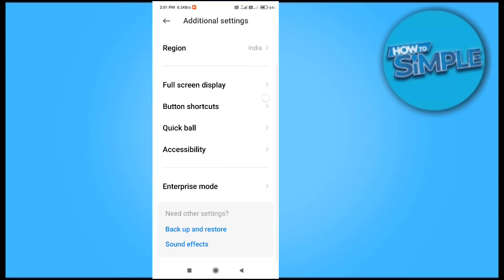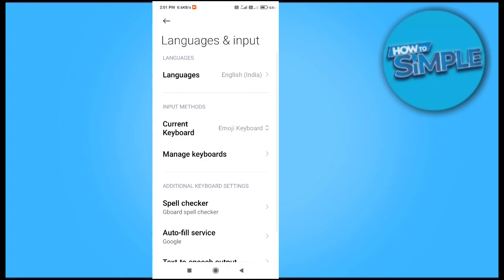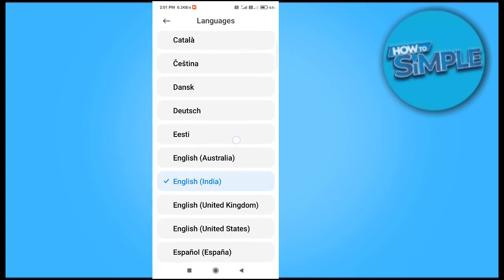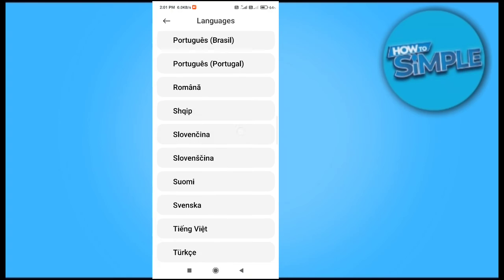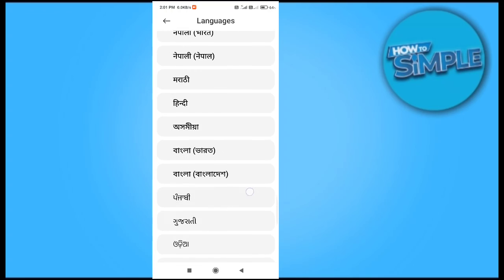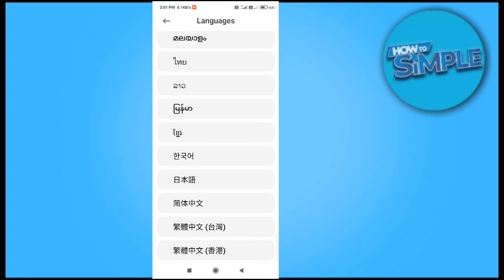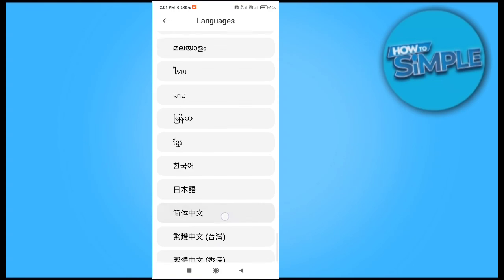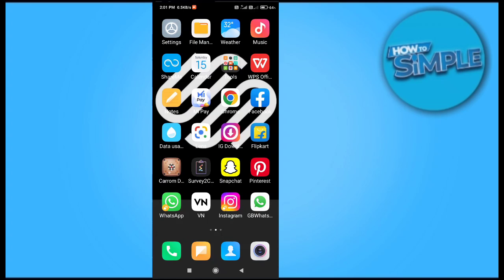How to Change Xiaomi Language From Chinese to English (2025)